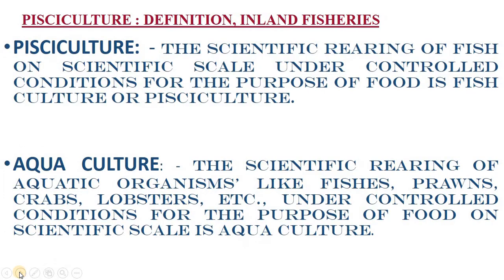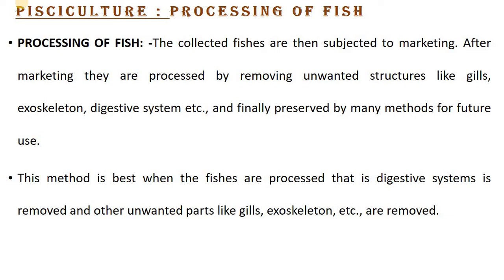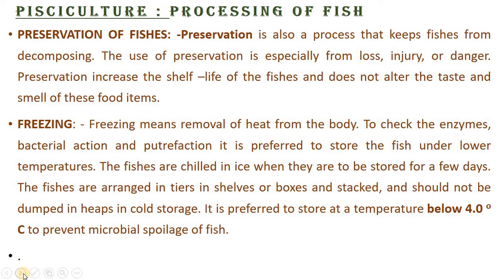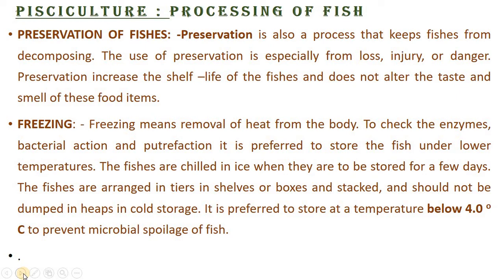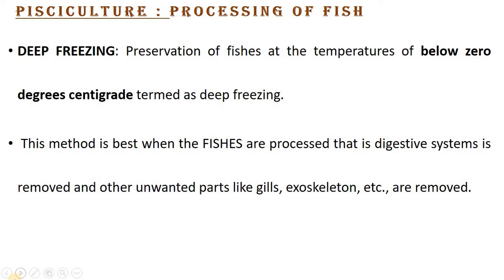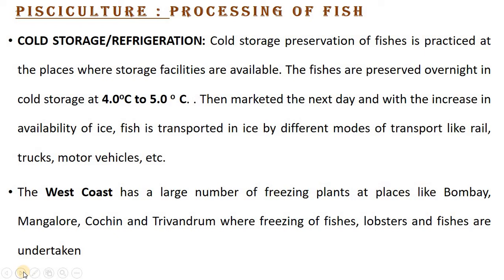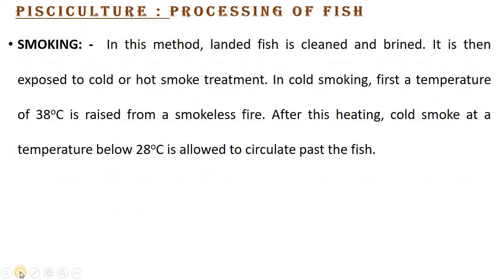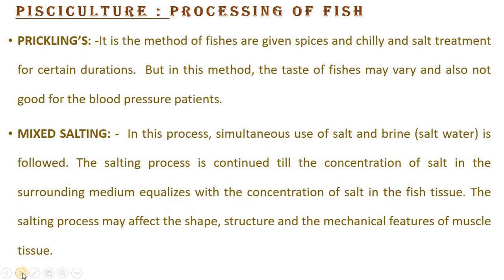Fish preservation and processing